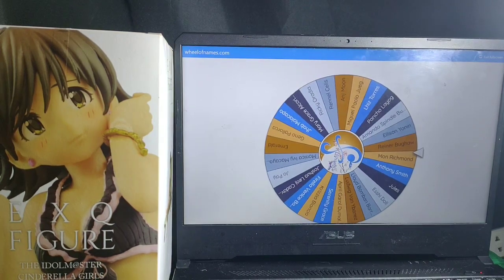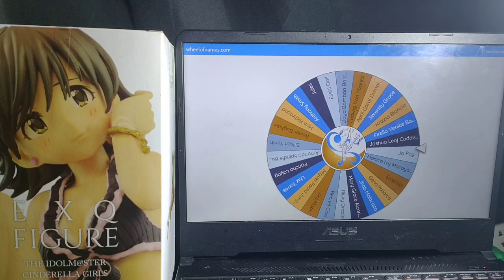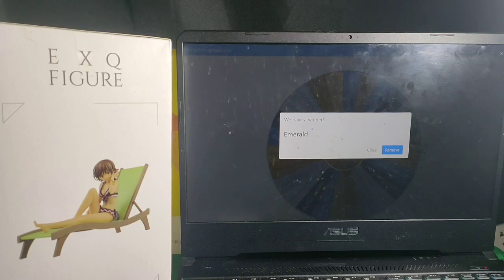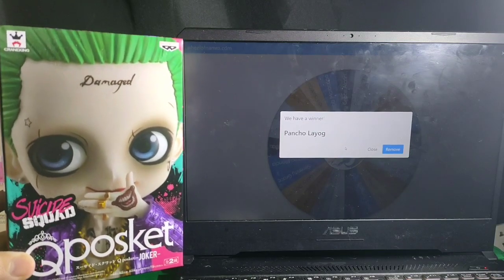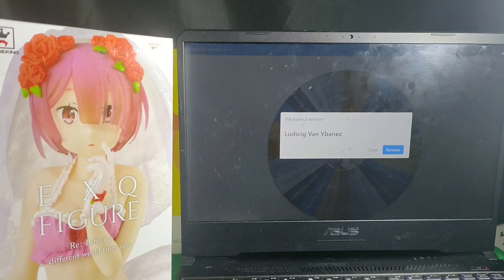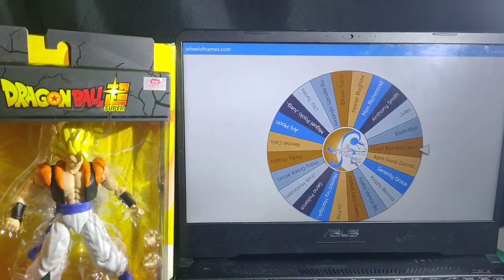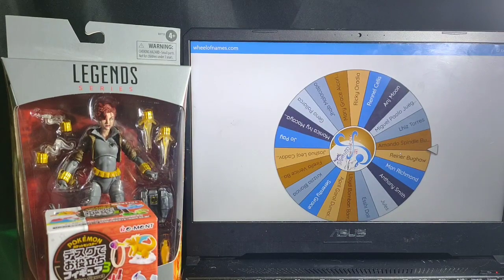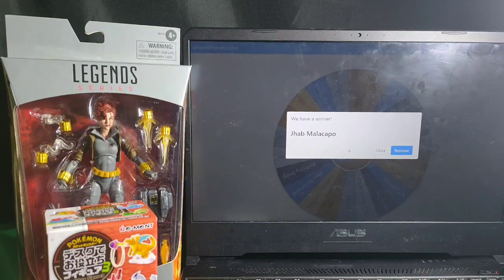UNOversary RAFFLE of Ninami's Toyshop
UNOversary raffle is an event to celebrate
Ninami's Toyshop's 1st Anniversary. Let's celebrate with them! 🎉🎉